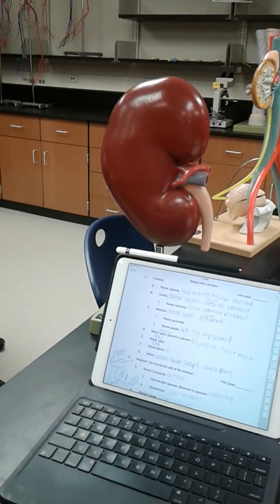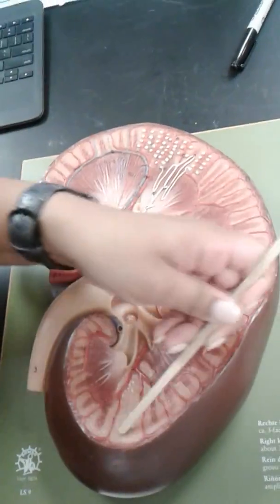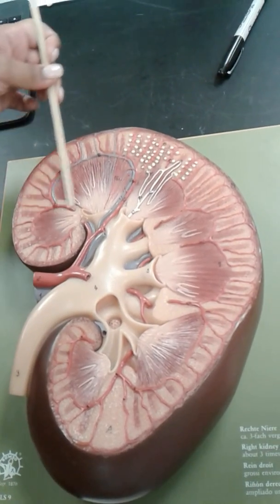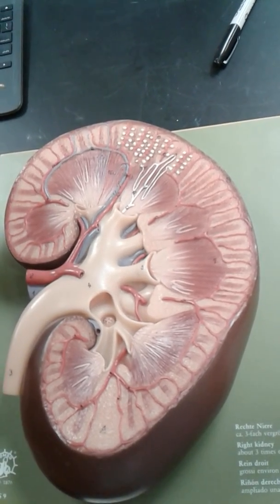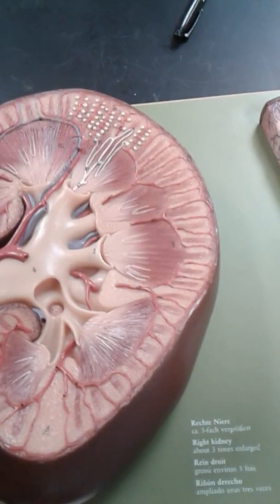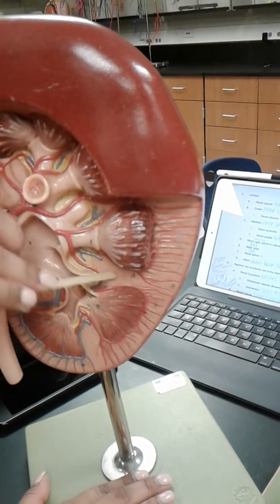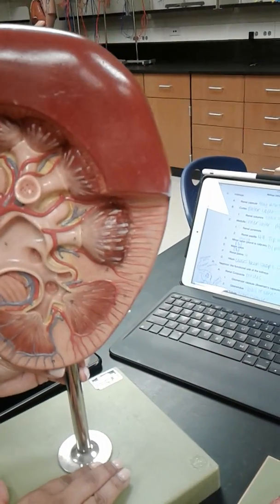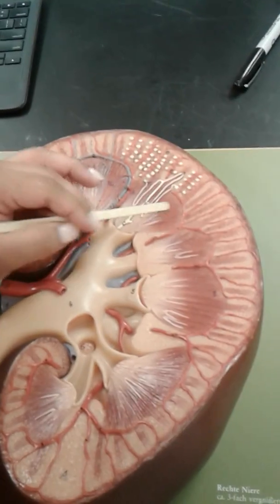Drunk Peanut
A&P2